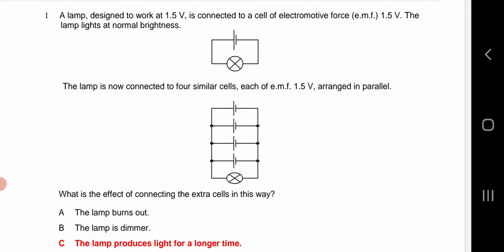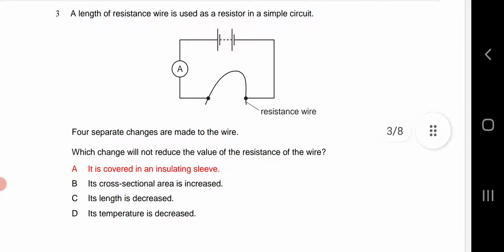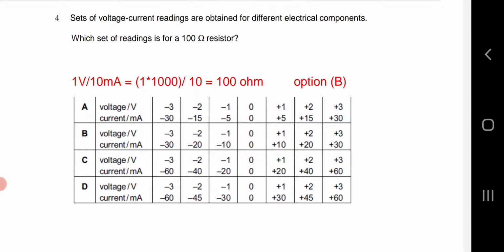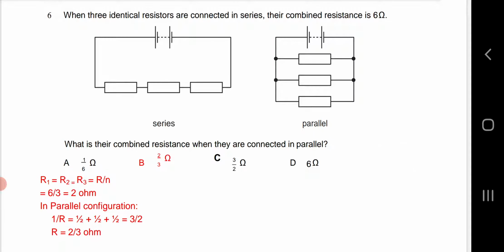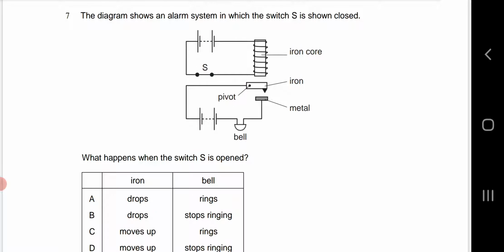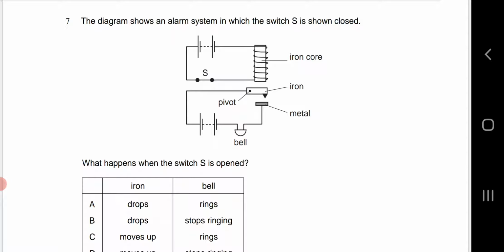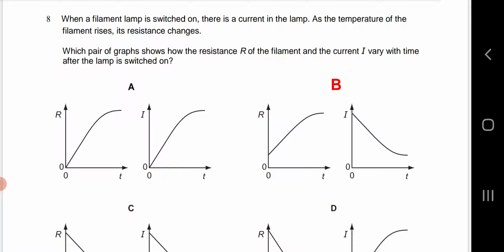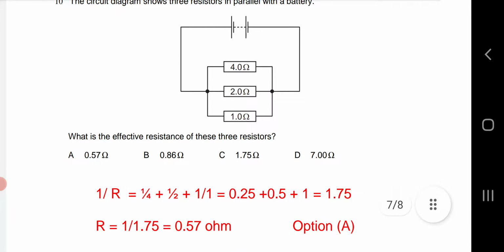P5|Current|Electricity|5054|Cambridge O level Physics|Past papers| Topical MCQs Solutions|ZK Academy